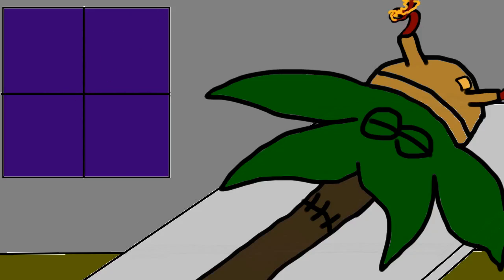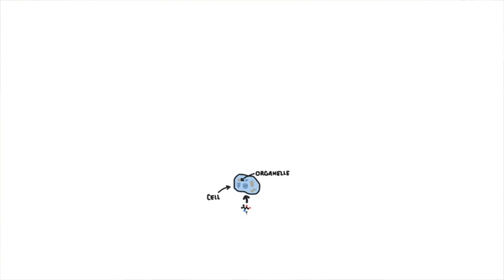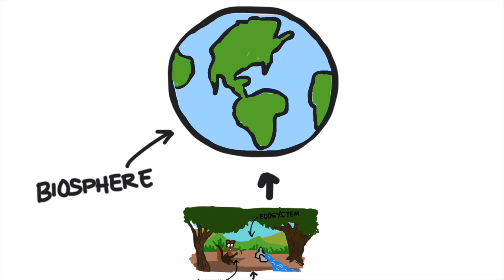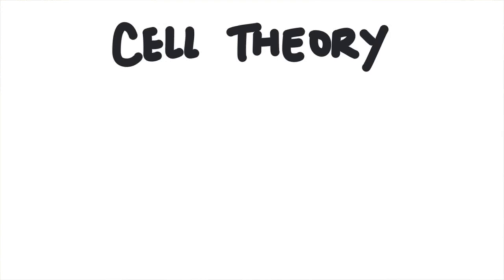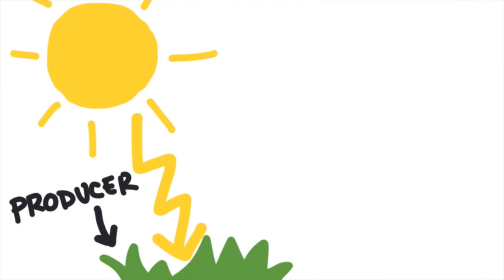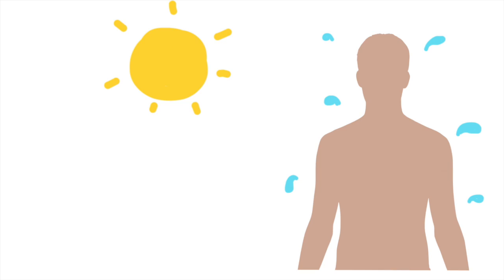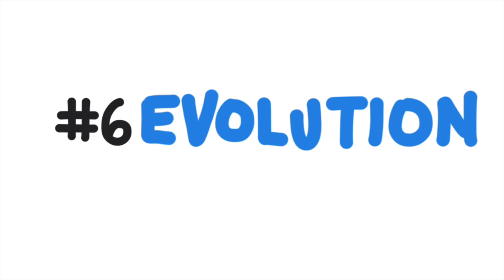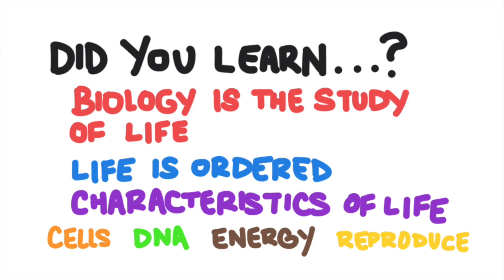What Is Biology? The Characteristics of Life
What is biology, and what makes something alive?
This video introduces biology by explaining the characteristics of life in a clear, student-friendly way.

In this lesson, you’ll learn:
 • What biology is the study of
 • The key characteristics shared by all living things
 • How scientists distinguish living from nonliving things
 • Examples that help make each characteristic clear

This video is great for:
 • Intro life science
 • First-day-of-class discussions
 • Homework help and exam review

👉 If you’re just starting biology and want a clear foundation, this video will help everything else make more sense.